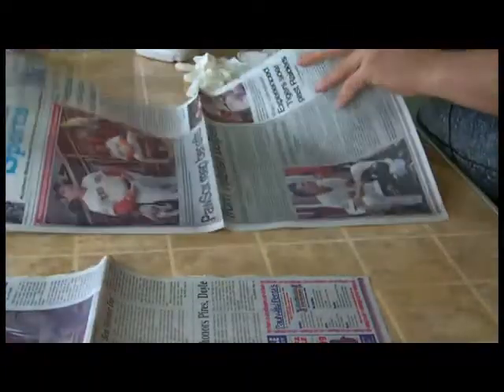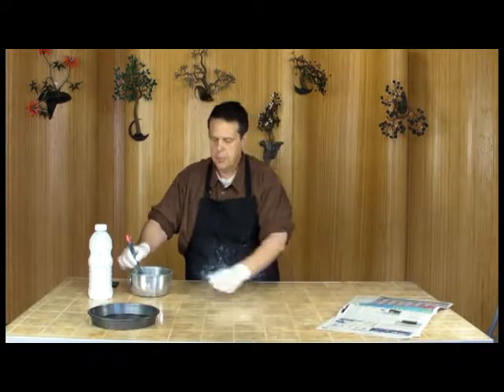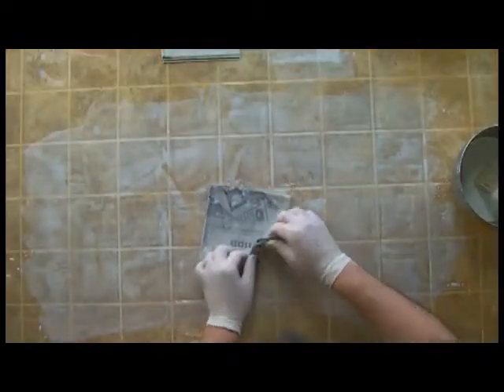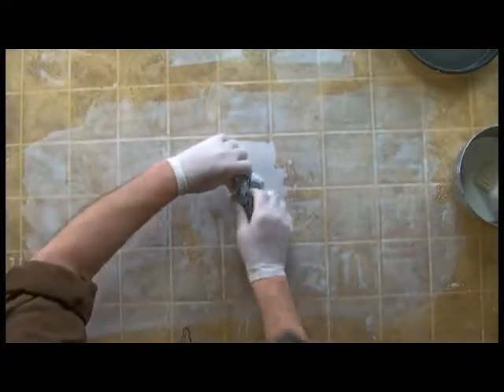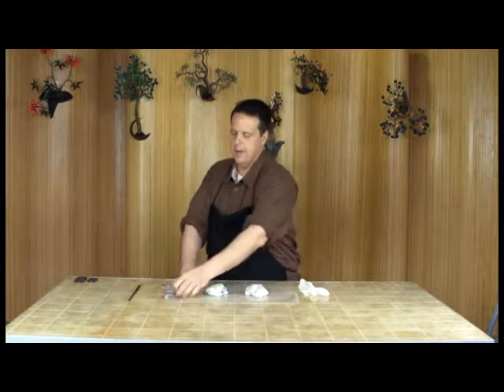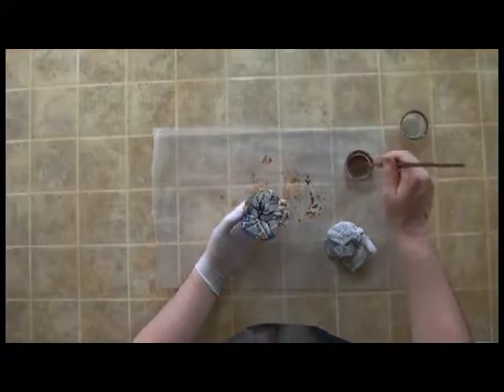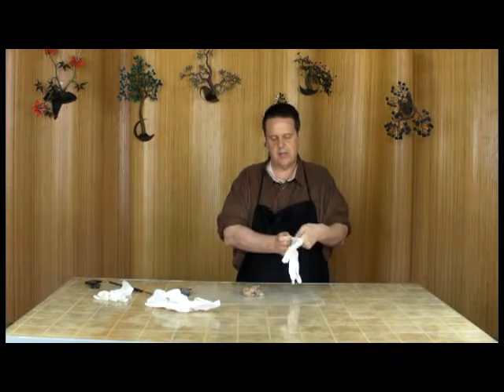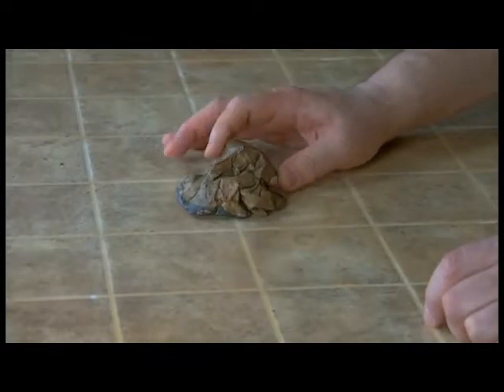Boulder Base - Origami Ikebana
ORIGAMI IKEBANA - Make realistic and decorative paper flower arrangements with this stunning origami book.